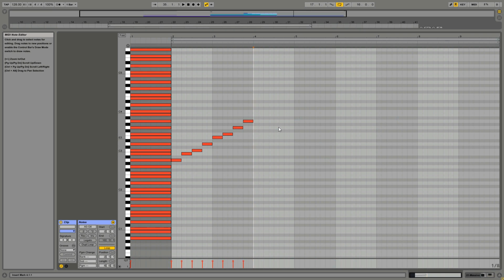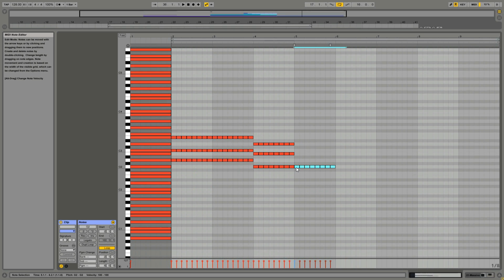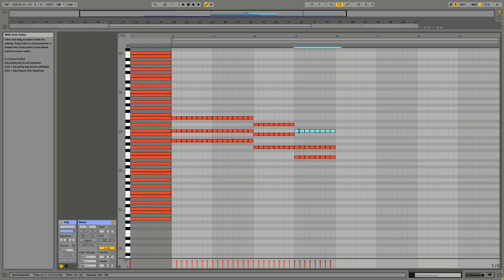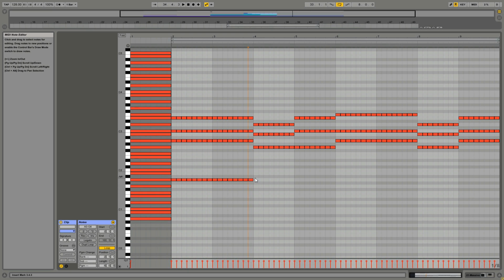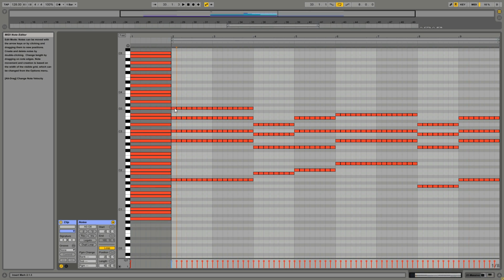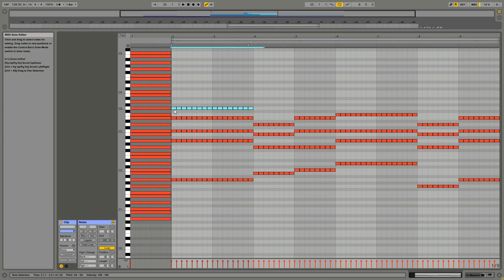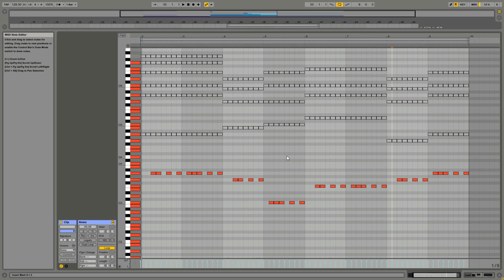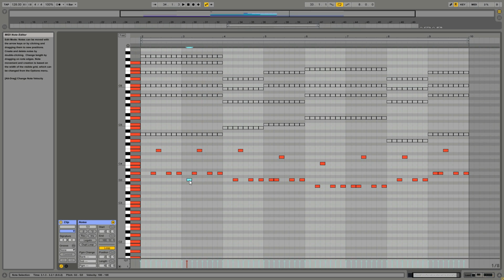Creating a EDM Chord Progression and Melody / House, Progressive, Trance, Electro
Creating a EDM Chord Progression and Melody. Wanna know how to come up with interesting sounding CHORD PROGRESSIONS for your own productions?

• Wanna know how to come up with interesting sounding CHORD PROGRESSIONS for your own productions?